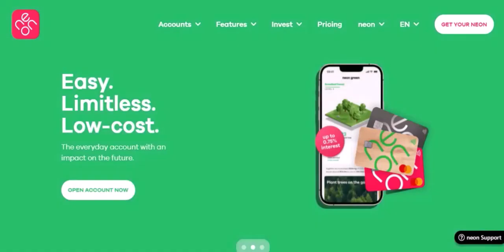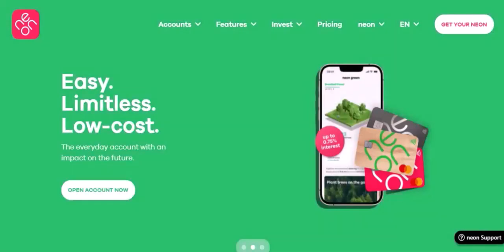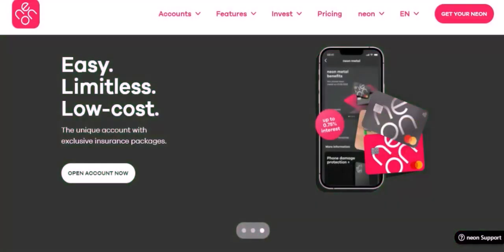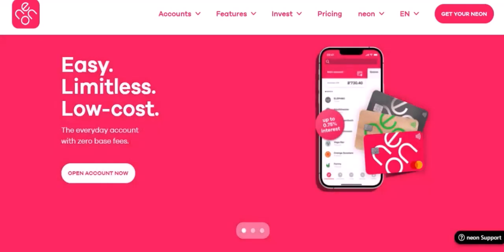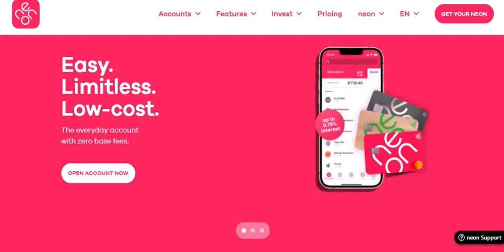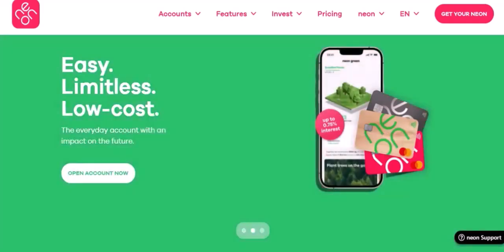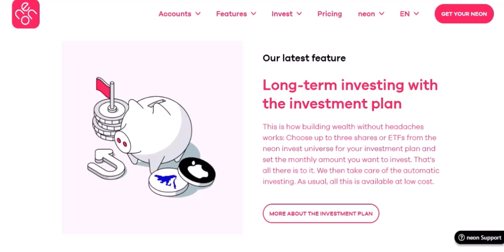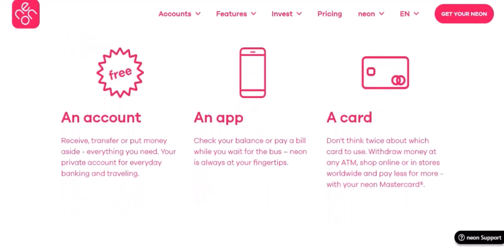How do I add users to Neon?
In this video we talk about How do I add users to Neon